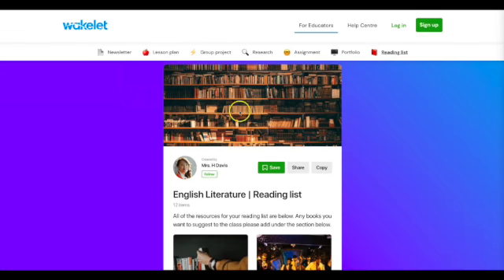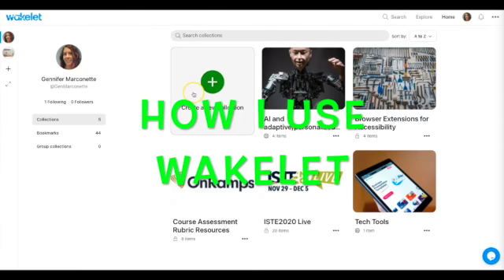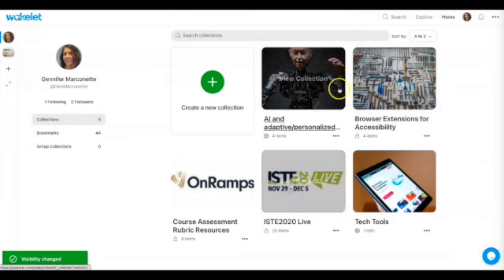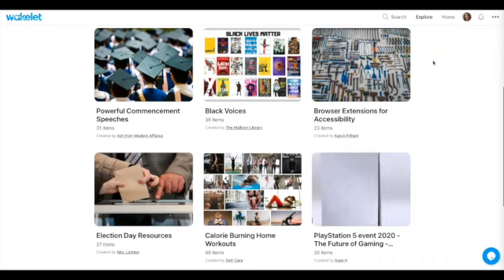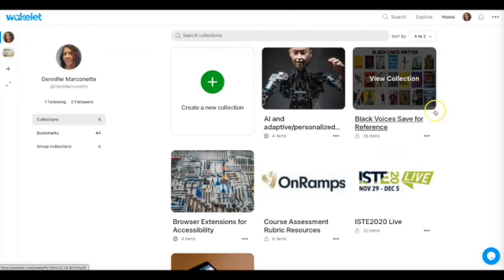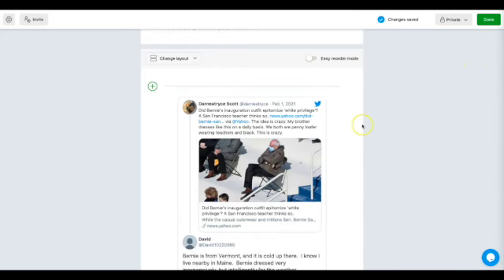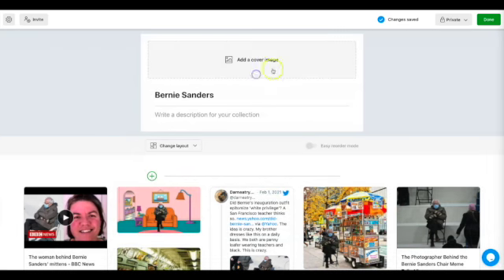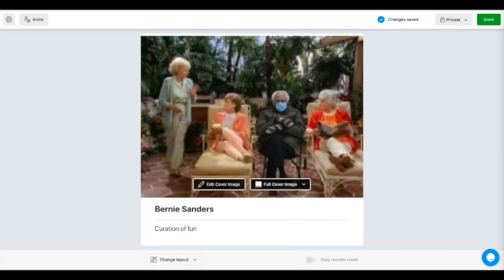GenMarconette_Wakelet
Demo about Wakelet for educational and personal use